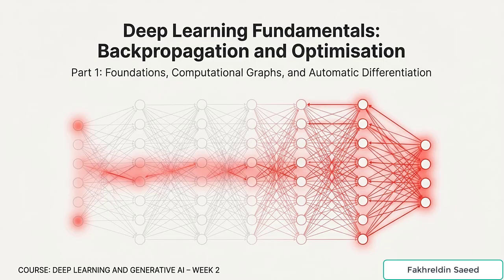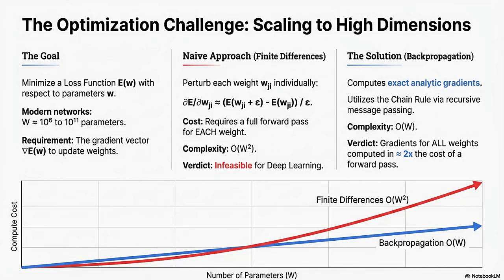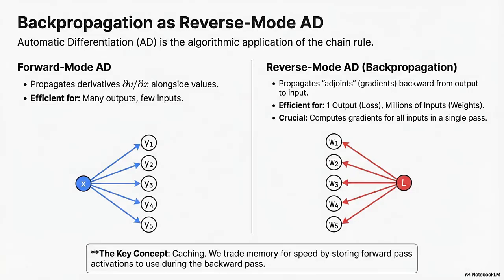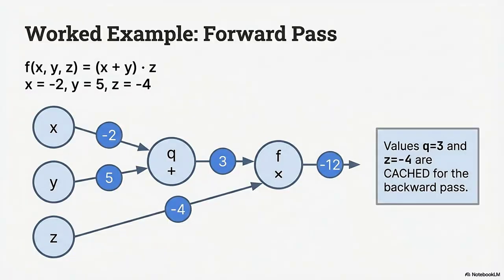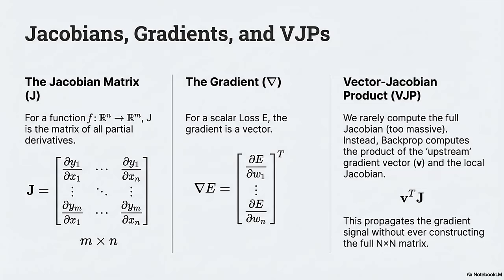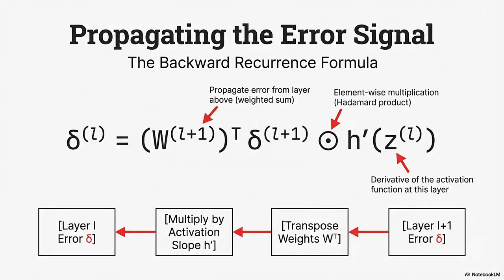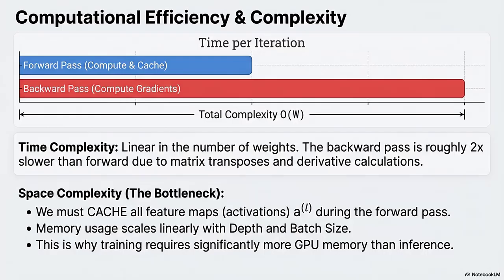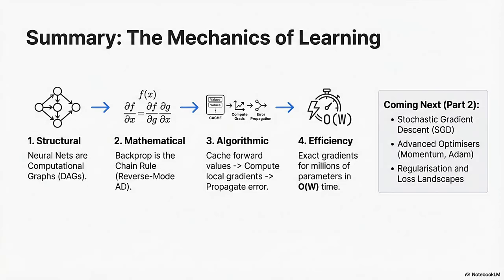Week 2 (Part 1): Backpropagation Fundamentals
In this video, we cover Week 2, Part 1 of Deep Learning and Generative AI, focusing on the mathematical foundations of backpropagation. This session develops a precise understanding of how gradients are computed efficiently in deep neural networks, starting from first principles.

We introduce computational graphs as a structured way to represent mathematical expressions and neural networks, and show how the chain rule of calculus applies naturally to these graphs. Using simple scalar examples, we build intuition for forward and backward passes before formalising backpropagation as reverse-mode automatic differentiation.

The video places strong emphasis on Jacobians, gradients, and vector–Jacobian products, explaining how modern deep learning frameworks efficiently propagate gradients through complex networks. We work through a concrete numerical example step by step, then generalise the results to multi-layer perceptrons, deriving the standard backpropagation equations used in practice.

This video is mathematically focused and is intended for students with prior exposure to linear algebra and calculus.

Topics covered:

Computational graphs and forward propagation

Chain rule on graphs

Backpropagation as reverse-mode automatic differentiation

Jacobians, gradients, and vector–Jacobian products

Worked gradient examples

Backpropagation equations for multi-layer neural networks